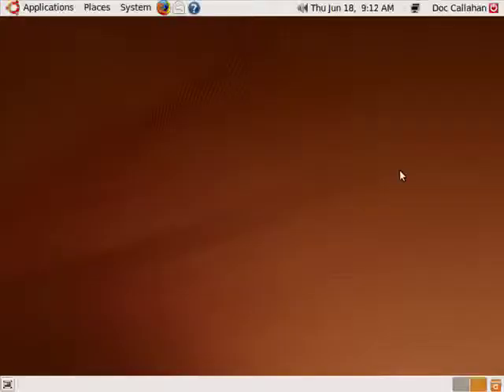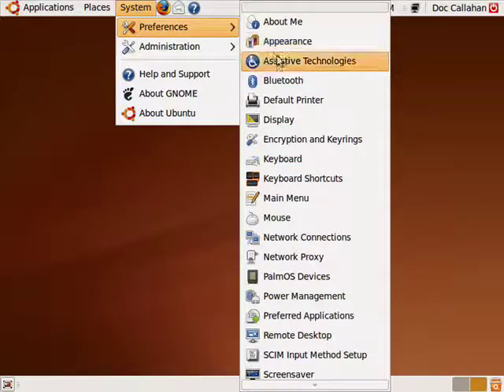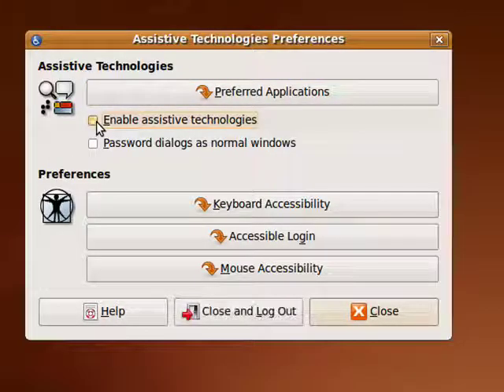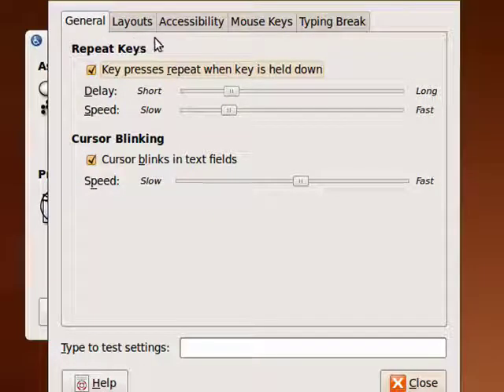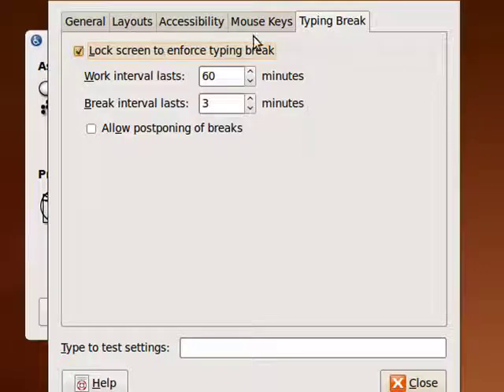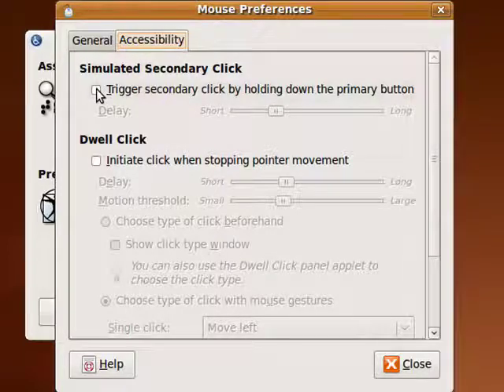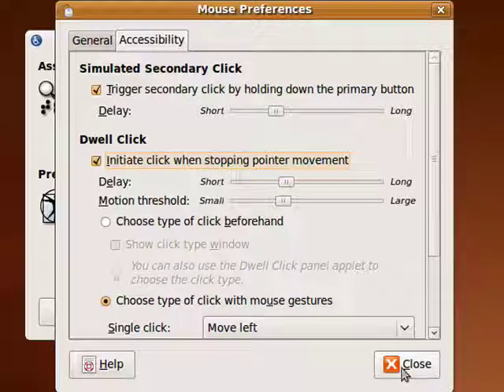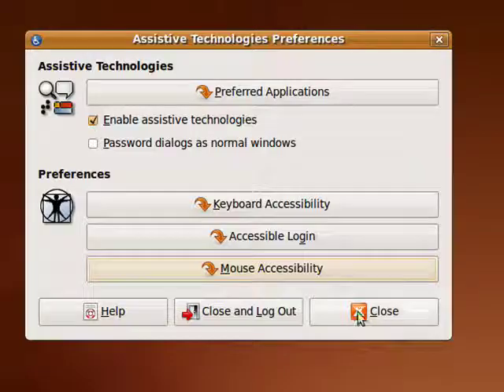How to use Assistive Technologies in Ubuntu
For people with certain physical disabilities using a computer can be especially challenging. In Ubuntu Assistive Technologies which make things a little easier. A Internet tutorial by butterscotch.com.